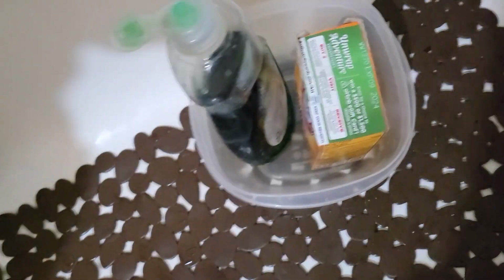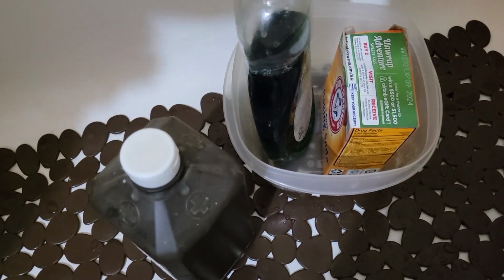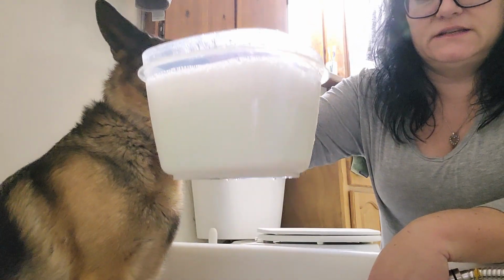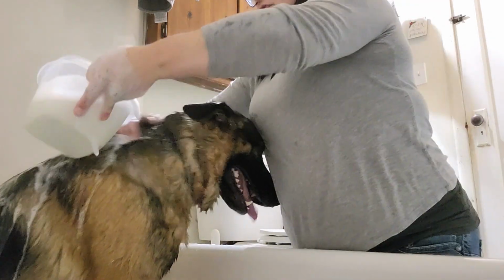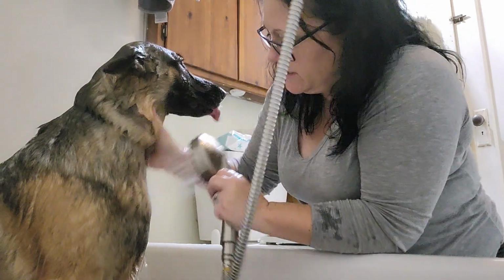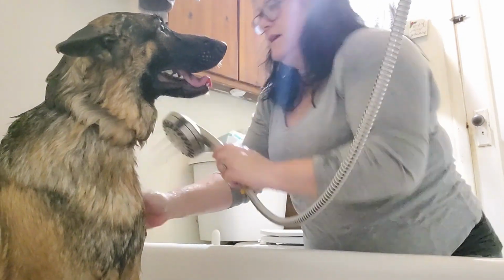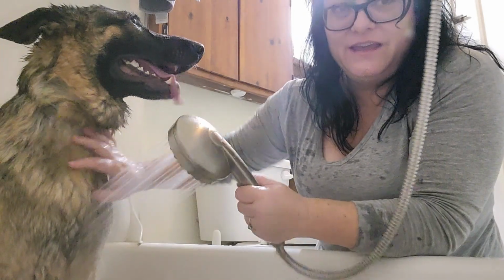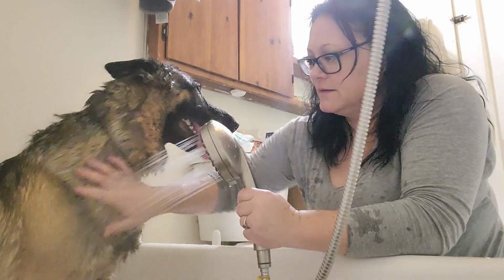DOG SPRAY THAT ACTUALLY WORKS WHEN A SKUNK WINS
How to make a DOG SPRAY THAT ACTUALLY WORKS WHEN A SKUNK WINS.  I can't tell you how many times my dogs have been sprayed. We have tried everything under the sun until one day a friend gave us this secret concoction.
What a game changer!! Wish I knew this years ago.

Learning and preparing for whatever is ahead. Each day brings new adventures both good and bad, but that's how we learn right. Preparing today for tomorrow is how we will Survive Better Together. Thank you so much for believing in us and supporting us through this journey!